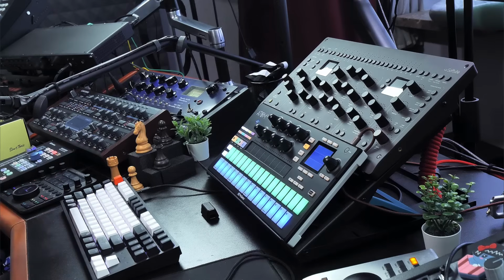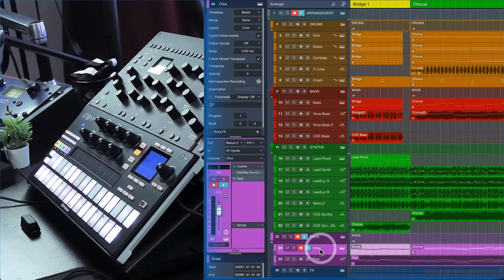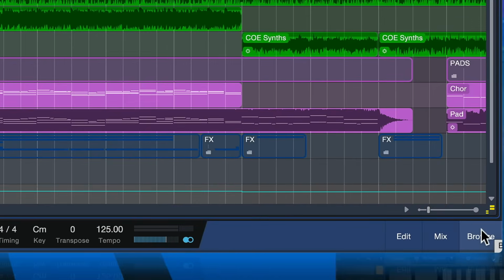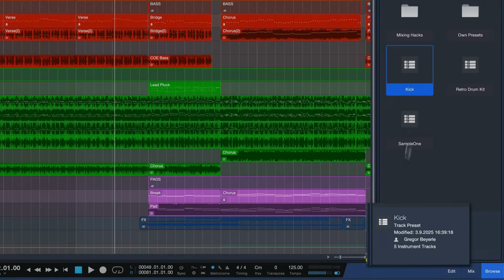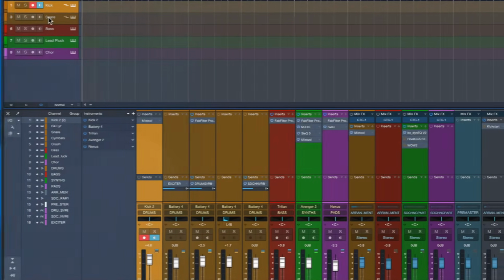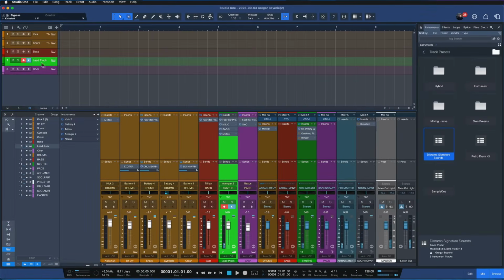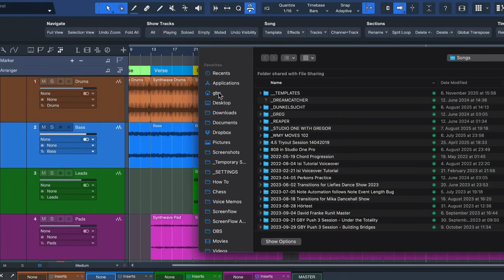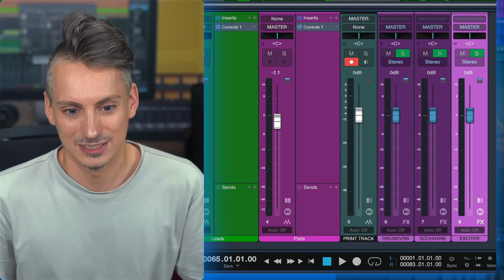The BEST way to save and restore any track settings in Studio One Pro | PreSonus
Whether you're looking for consistency across songs, or simply to save yourself time when dialing in the settings in the future, the ability to save and recall track settings is an ultimate workflow unlock.

In this Studio One Pro tutorial, Gregor shows us two powerful and intuitive ways to store and recall any kind of track settings in Studio One Pro 7.